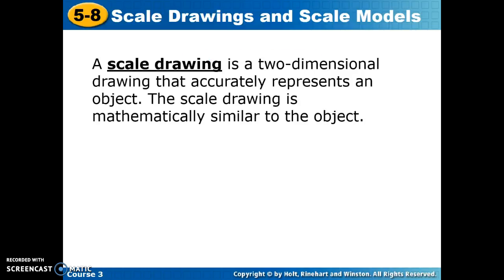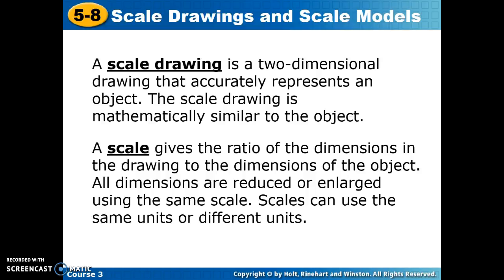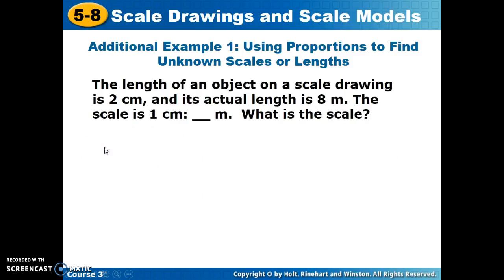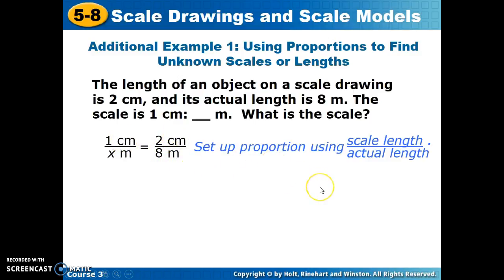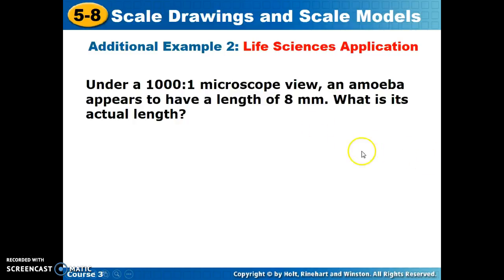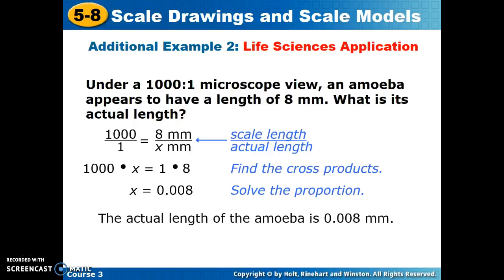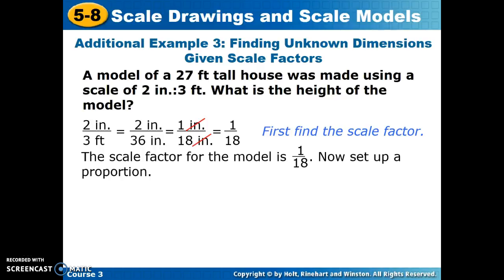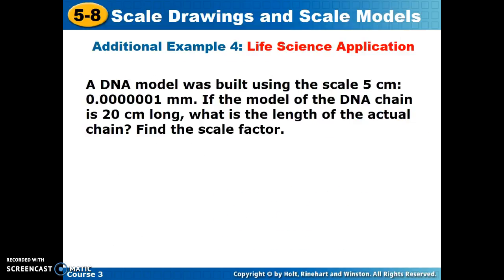5-8 prealg video